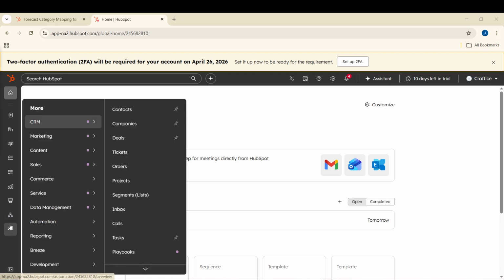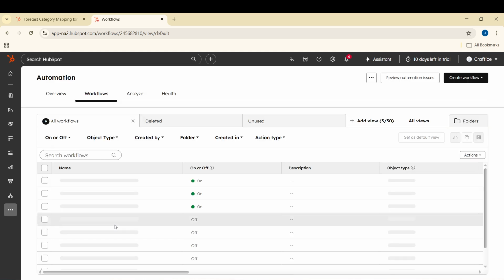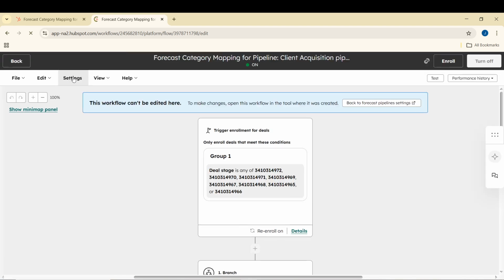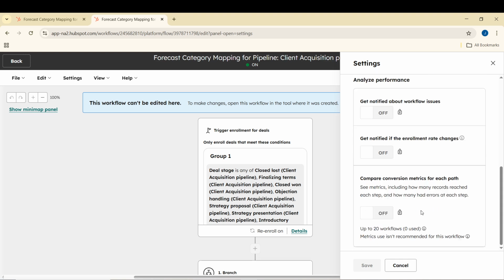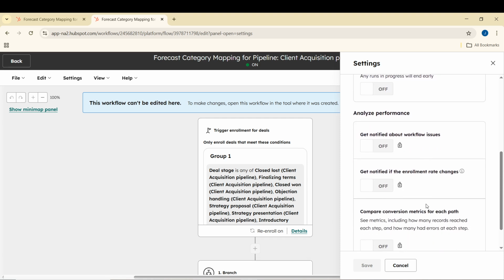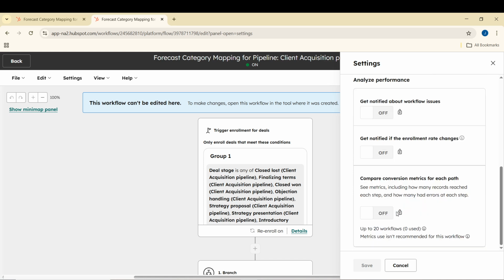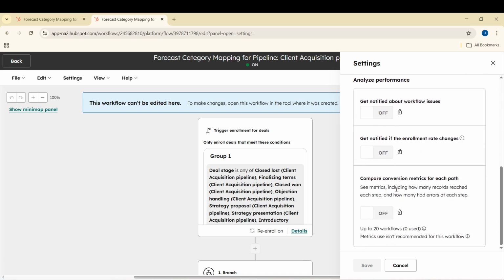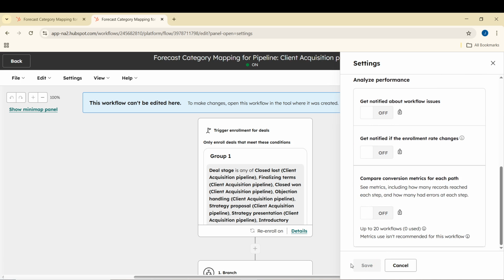How To Configure Hubspot To Detect Workflow Anomalies And Set Up Alerts [2026 Guide]